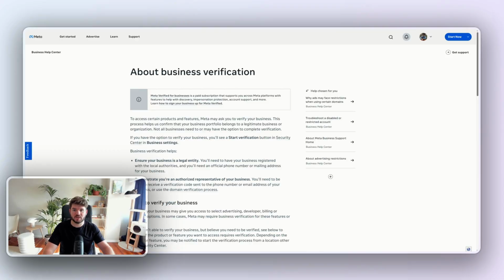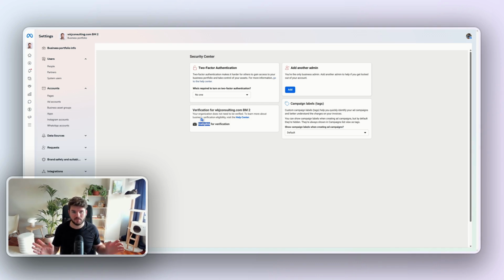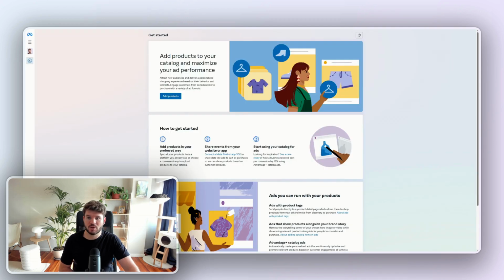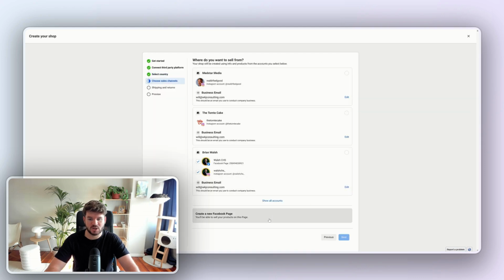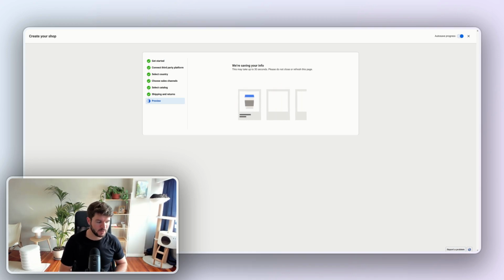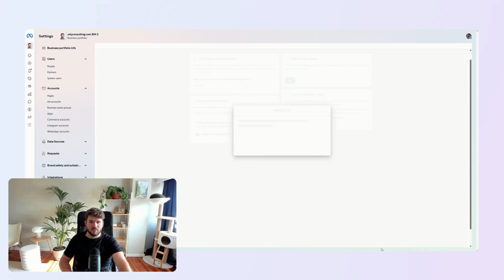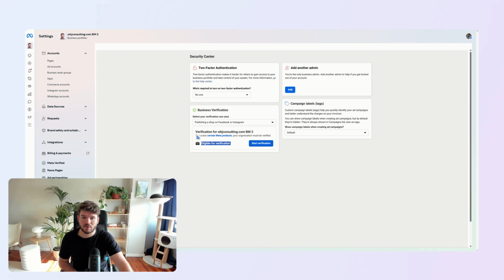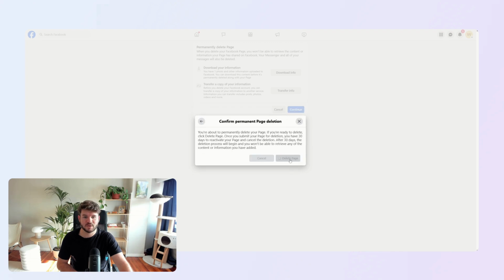How to verify your business on Meta (free and easy)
This verification is hugely important, especially for new advertisers. It can help you prevent restrictions, raise the daily spend limit of new ad accounts, and show partners you are trustworthy.